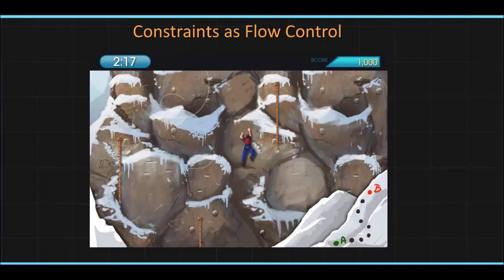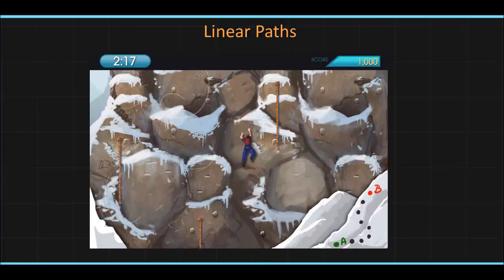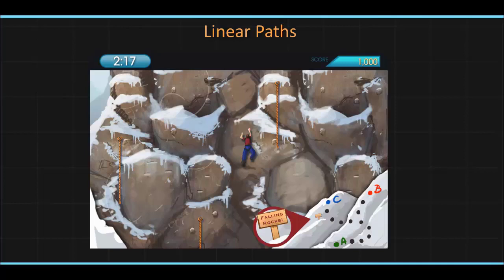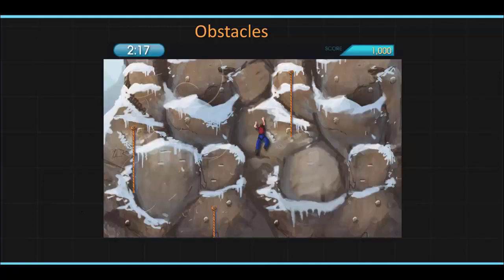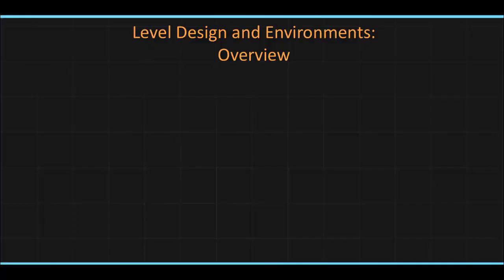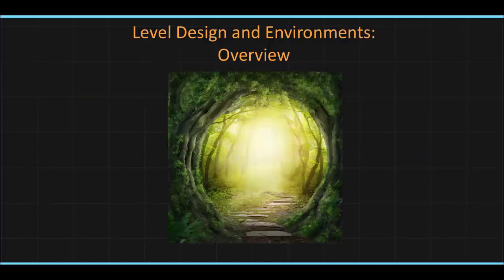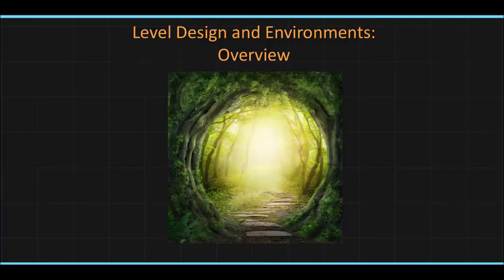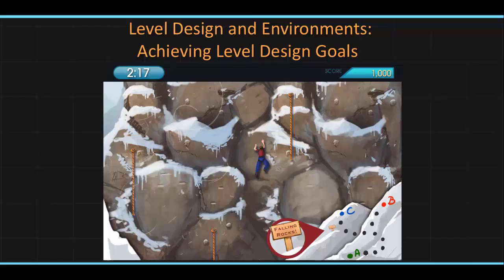Level Design and Environments part 1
Game Design Basics
GGInteractive Game Design course
Arc 2